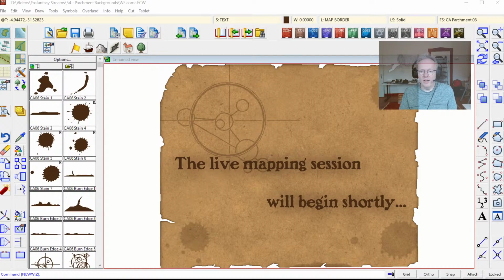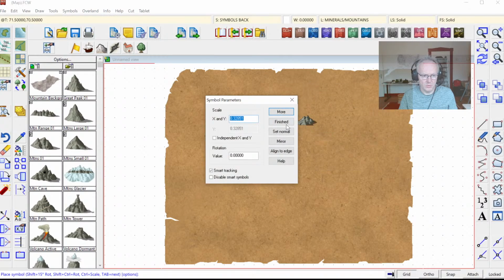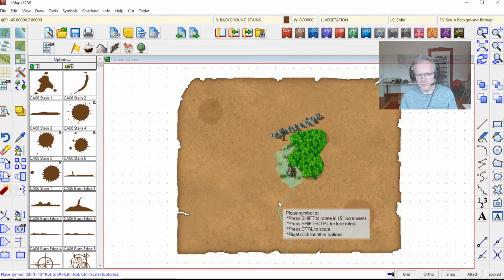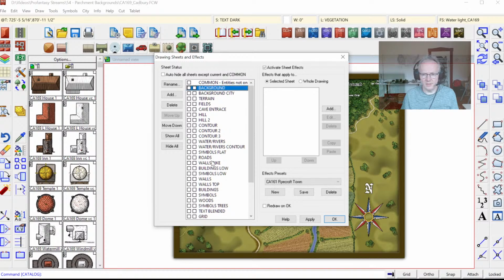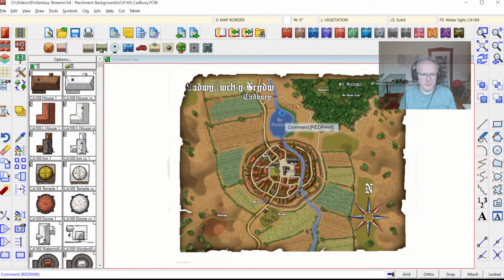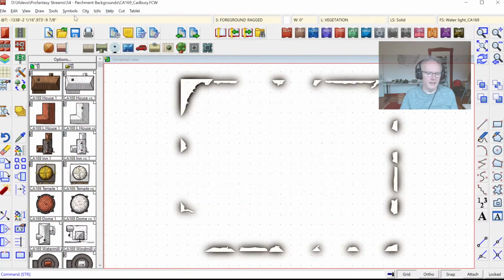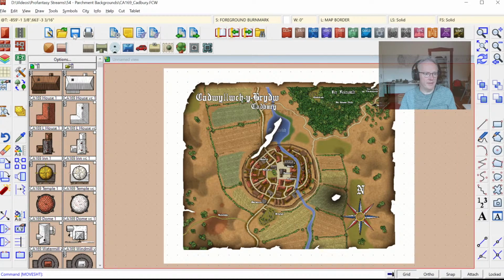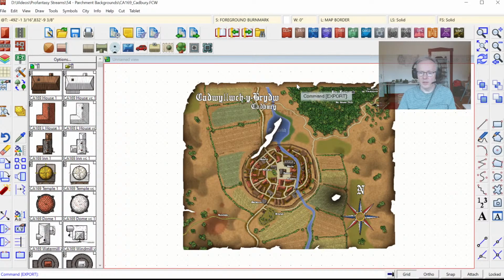Live Mapping: Parchment Backgrounds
In this session I show how to add a parchment background to an existing map and how to use the tools provided by the June Annual of 2007.